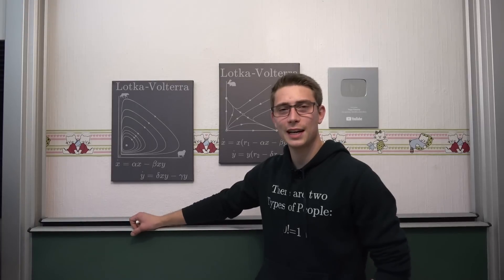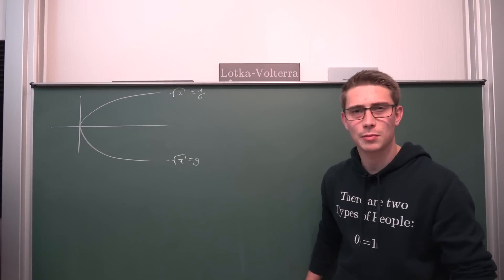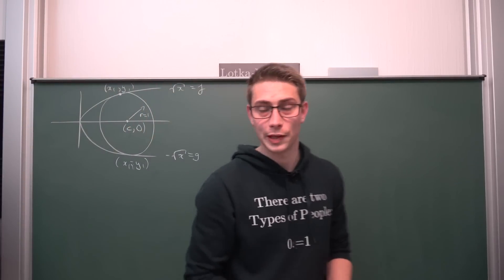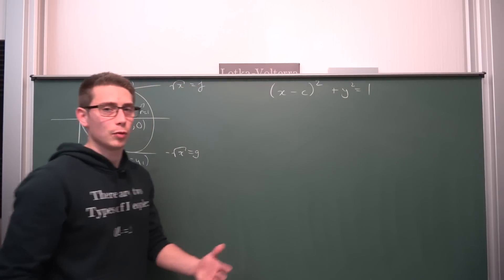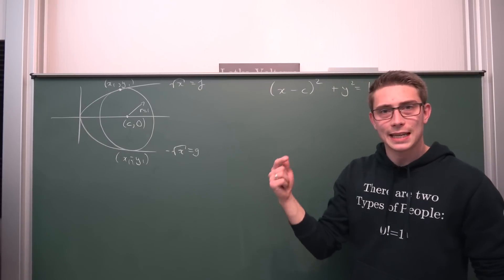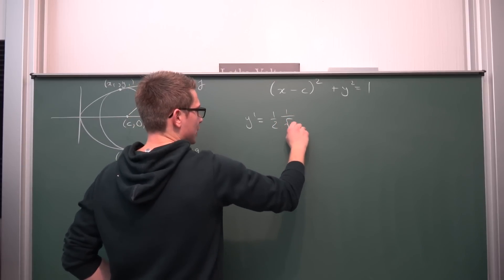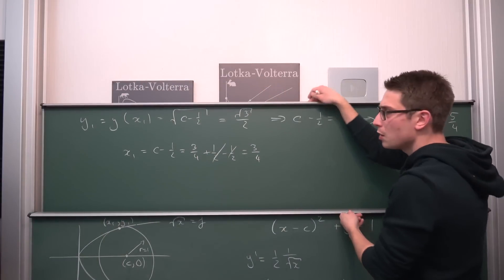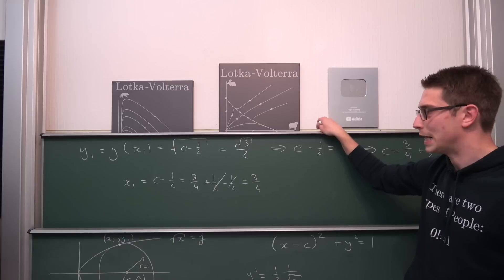They did surgery on a ̶g̶r̶a̶p̶e̶ Parabola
They did surgery on a parabola

Today we find the center and intersection points of a circle of radius one which lies inside a sideways parabola, or in other words the square root functions and its both branches :) Enjoy! =D

Wanna send me some stuff? lel:

06731 Bitterfeld-Wolfen
Saxony-Anhalt
Germany